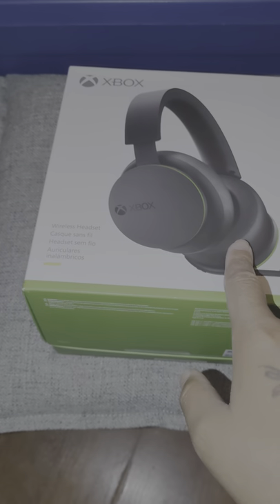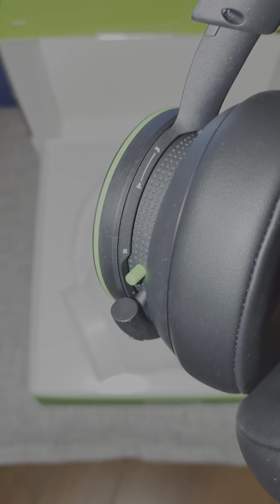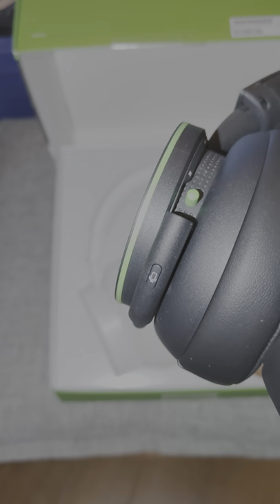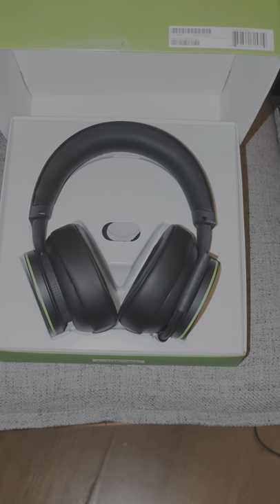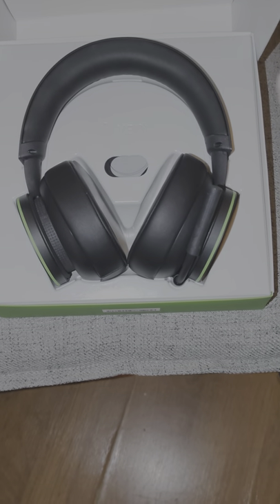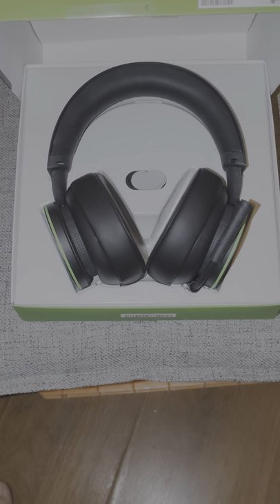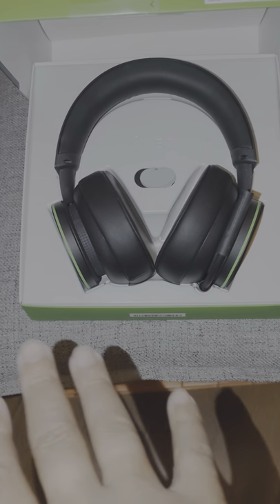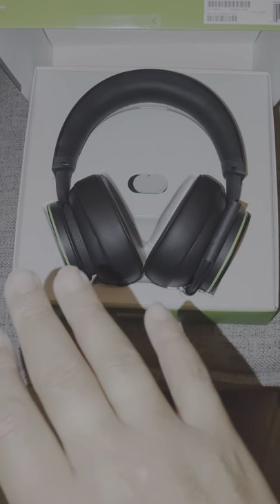Xbox wireless headset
today we talk about the brand new Xbox wireless headset I give my opinion on why I like them the thing that I don't like and I give my 1 to 10 full review.